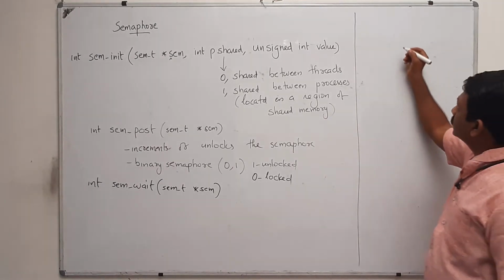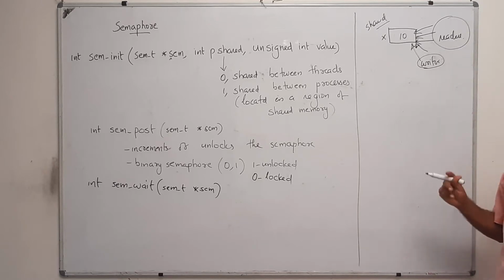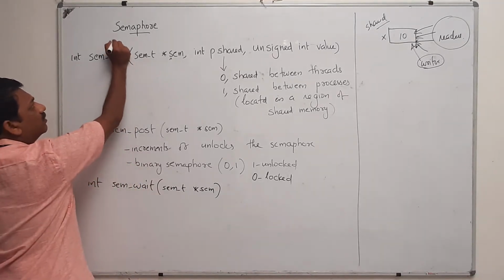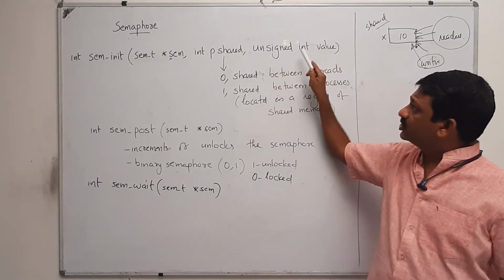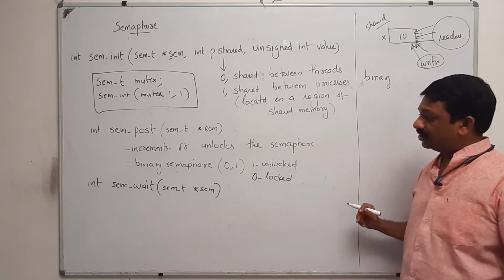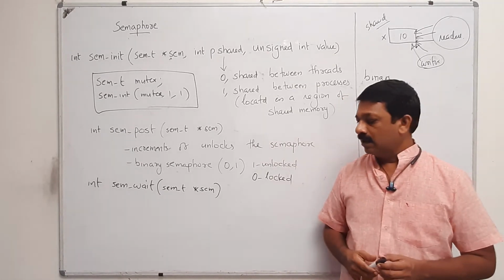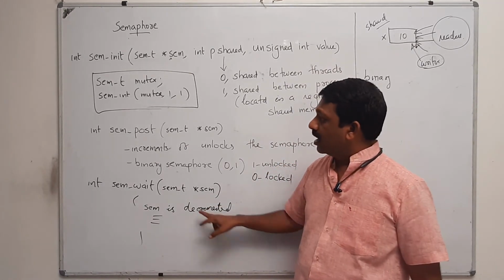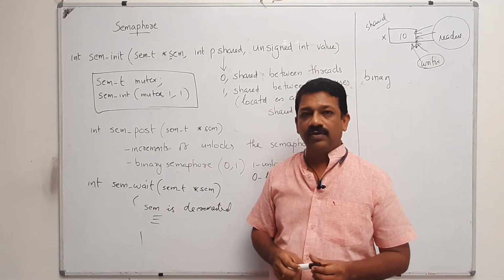semaphore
semaphore sem_post sem_wait